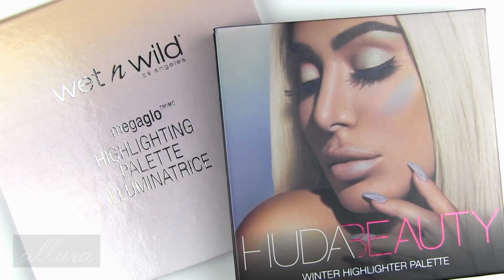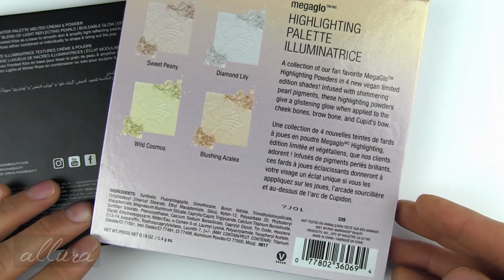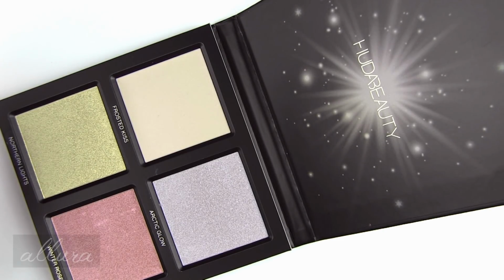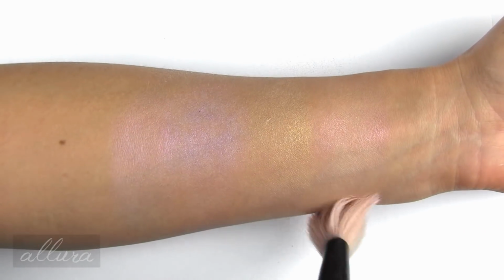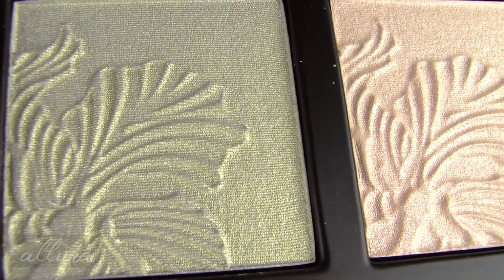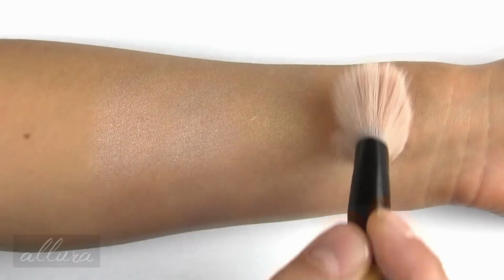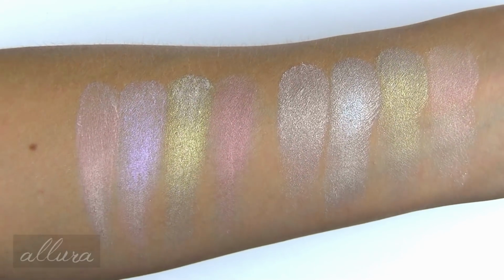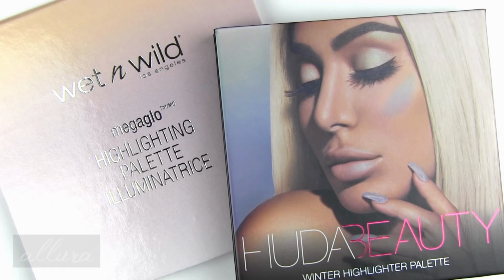DUPED? Wet n Wild versus Huda Beauty: MegaGlo Highlighting Palette / Winter Solstice Palette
Is Wet n Wild's Highlighting Palette a dupe for Huda Beauty's Winter Solstice Palette?

BLOG SALE (new price reductions!)